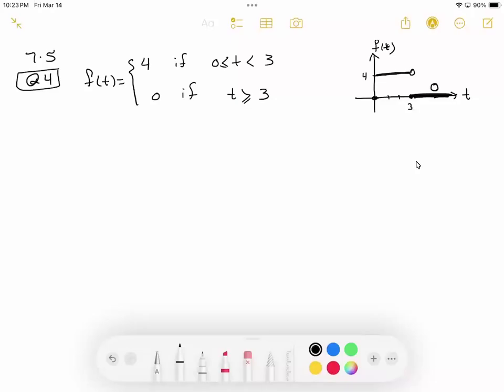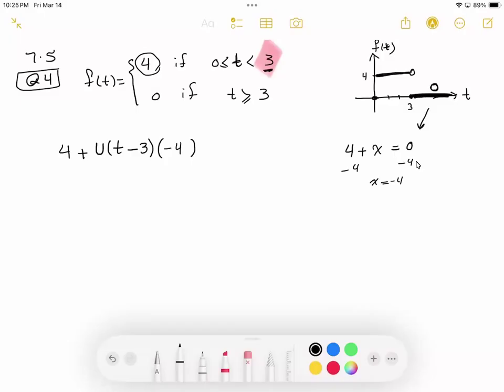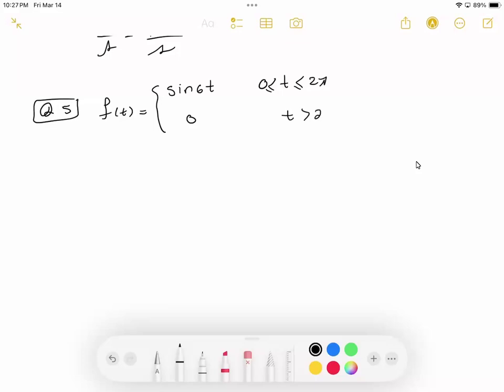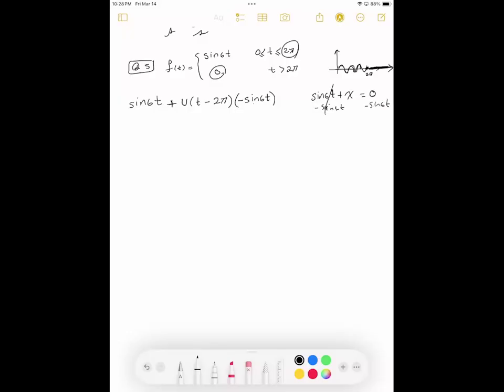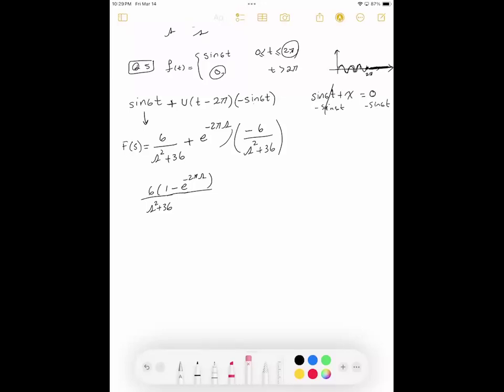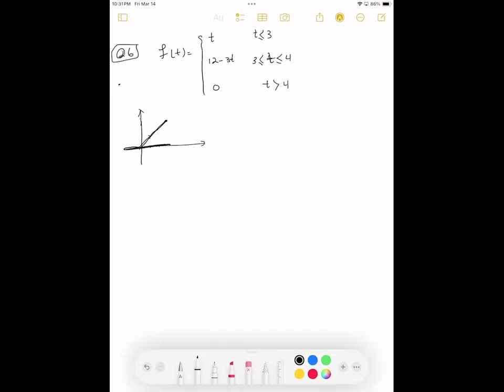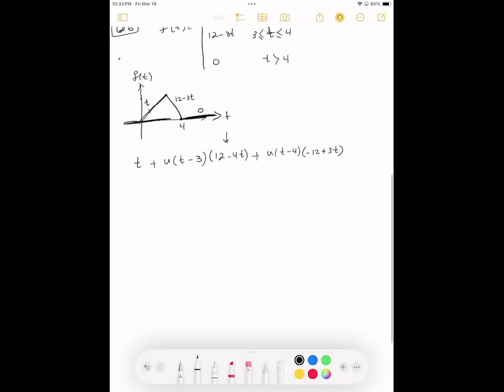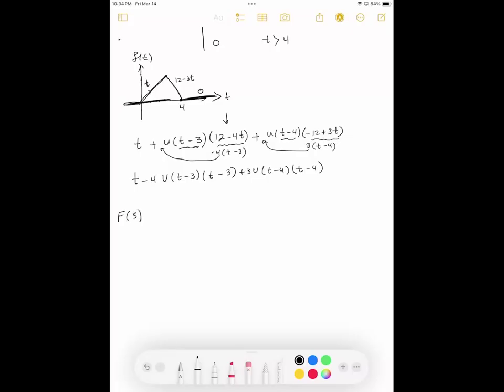Section 7-5 Q4,5,6 DE